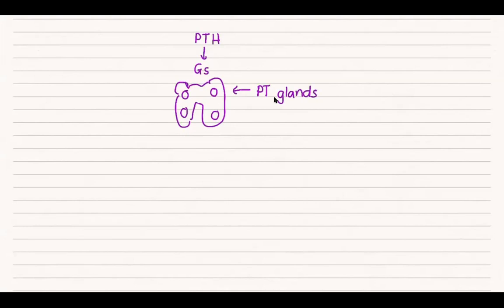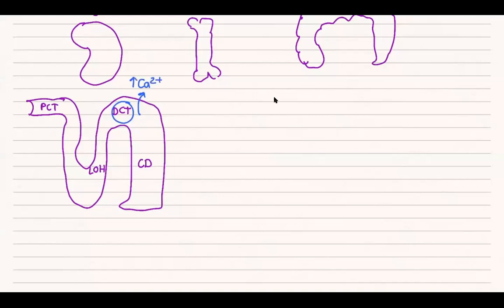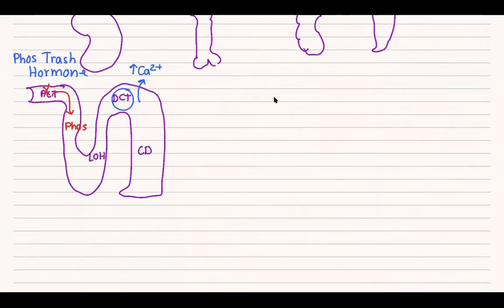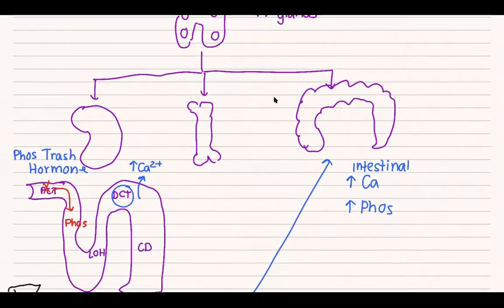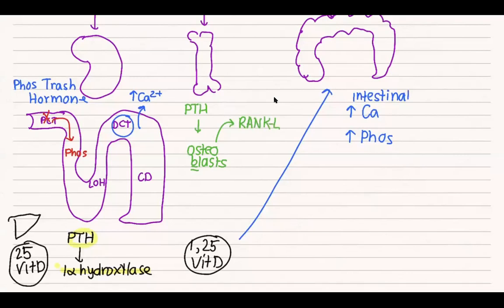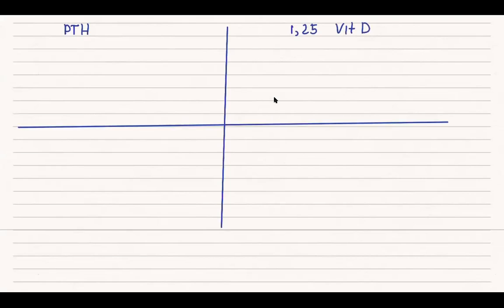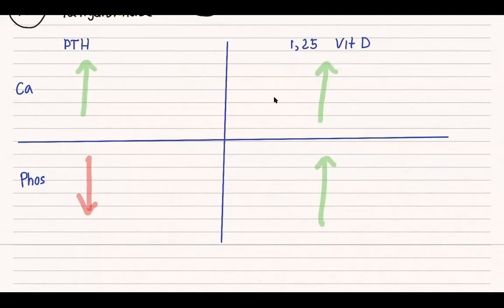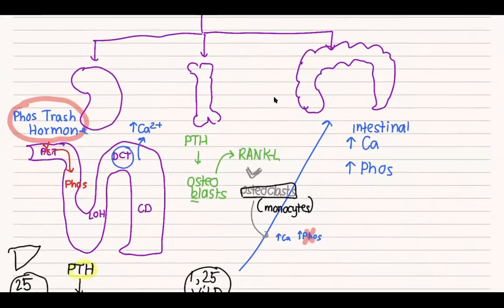Parathyroid Physiology for the USMLE Step 1 | HyGuru Tutoring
Master PTH straight from my lectures based on BRS Physiology...this is a great book to lay fundamentals for the USMLE step1 exam!
Would love to hear what you think!

More videos to come - please share this with your friends and colleagues! It would mean the 🌍 to me!

I am a pediatric critical care fellow passionate about inspiring the next generation of medical students. My goal is to deliver an active-recall based, engaging high-yield review so you rock your USMLE! I would love to connect with each and every one of you so definitely reach out!